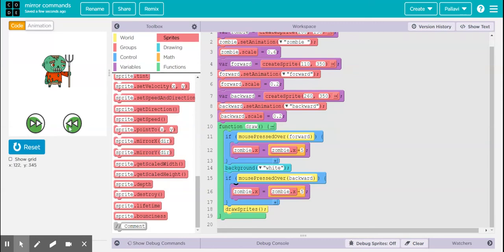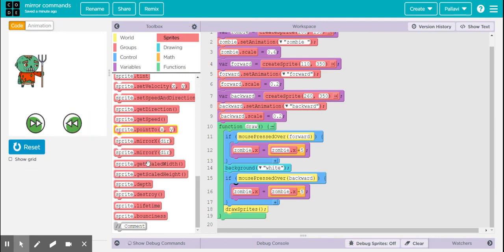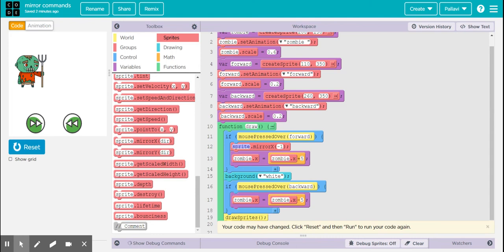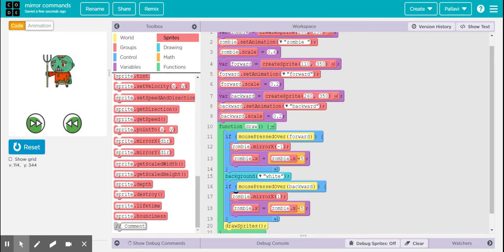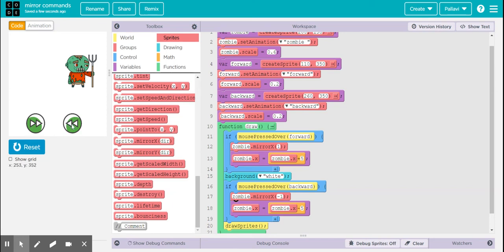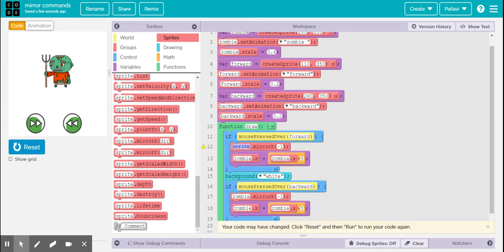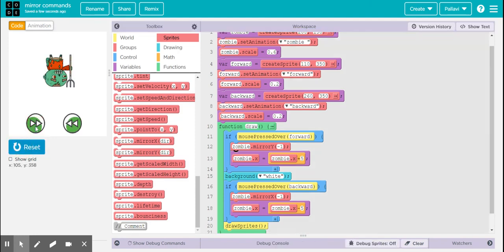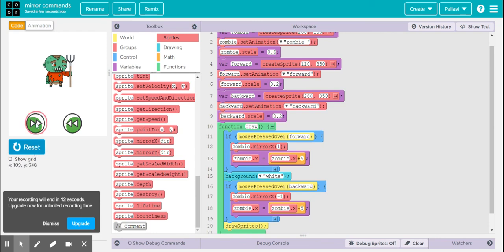mirror commands Game Lab